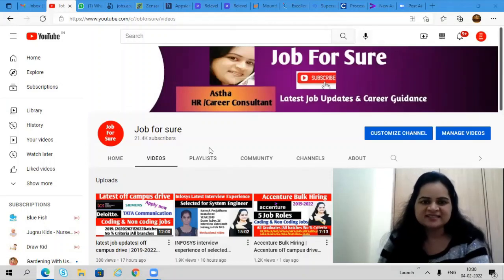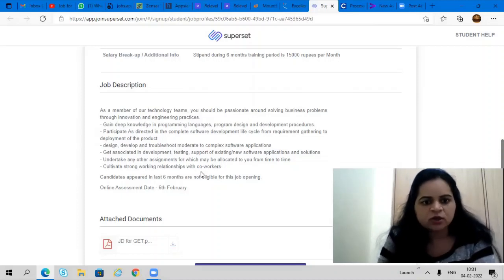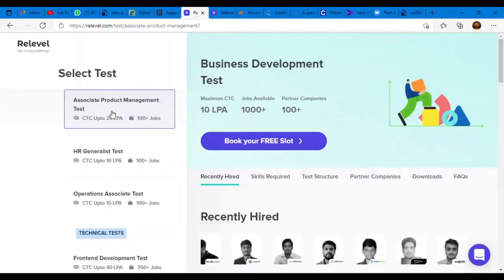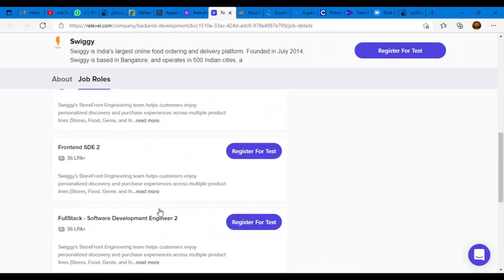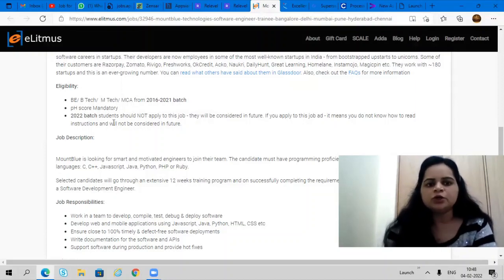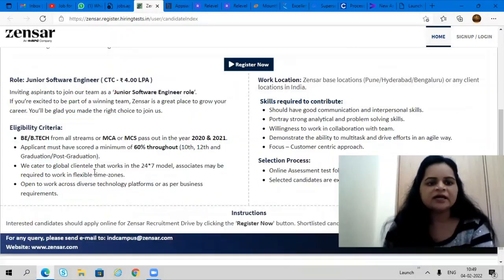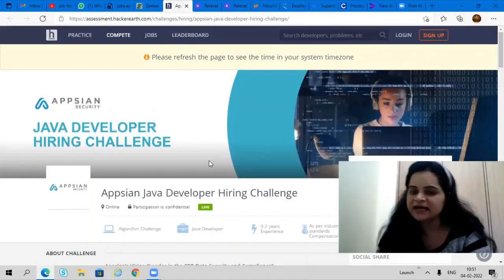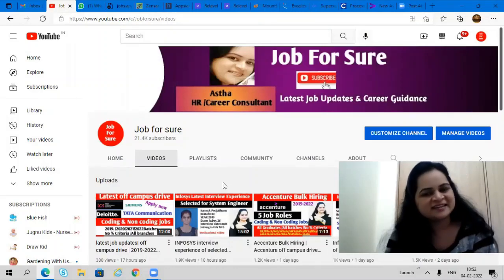Off campus drive | 2016-2022 batches| Jobs 2022| Tech Mahindra| Cognizant|Hexaware| Mountblue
ABOUT US

This is Astha, HR and Career Consultant

Latest off campus drive for freshers
Latest off campus drives
Latest off campus placement for 2021 batch
Latest off campus placement for 2020 batch
Latest off campus placement for 2019 batch
Latest off campus placement for 2022 batch
Latest software jobs for freshers
Latest off campus drives for computer science branch
Latest off campus jobs
latest off campus drive
latest off campus placement
jos for freshers
latest off campus recruitment
jobs 2020
jobs 2021
Tech MAHINDRA recruitment
interview experiences
software engineer jobs
google jobs
google careers
deloitte careers
free job alert 2021
employment
jobs hiring
talent acquisition
job alert 2020
cognizant careers
hcl technologies glassdoor
hcl software company
system engineer
electrical and electronics engineering
accenturerecruitment for freshers 2021
infosys freshers recruitment 2021
infosys recruitment 2021 for freshers
google jobs for freshers
tcs recruitment
freshers jobs
undergraduate jobs